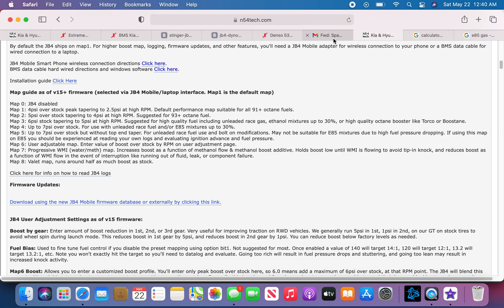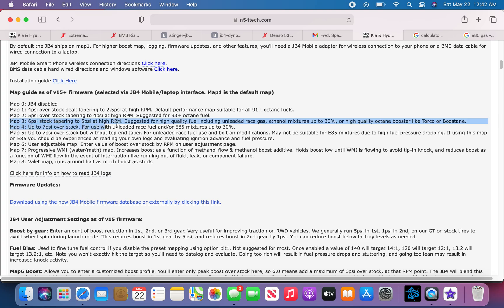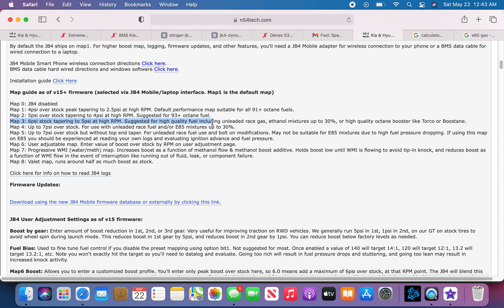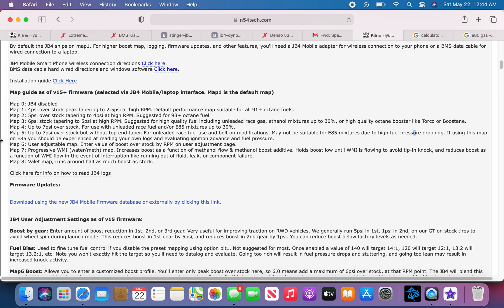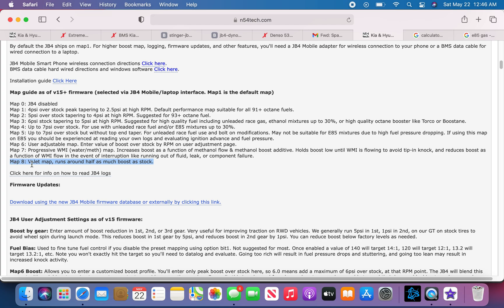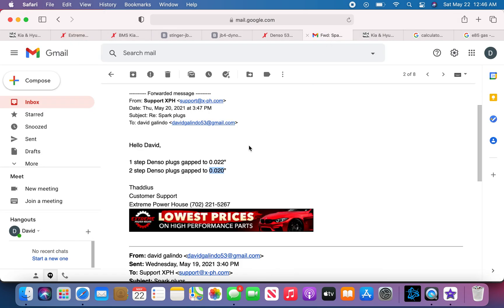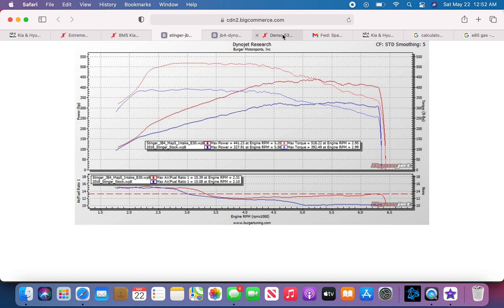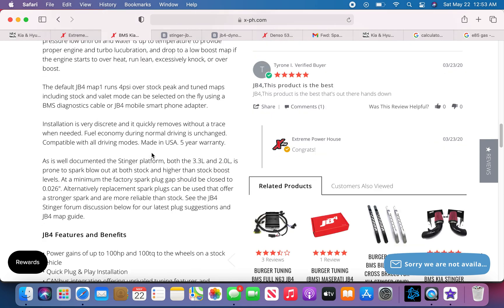Kia stinger JB4 maps explained, requirements and how to make E30 mix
In this video i will be explaining each Map that the JB4 comes with and what you will need in order to run Map 3 and up. Since you'll be needing E30 gas to run map 3 and up. I will explain how to make this mix yourself as well. Also, you are required to upgrade your spark plugs to avoid any misfires at high RPMs.

Sparkplugs recommended GAP
step 1 Denso spark plugs -- .022
step 2 Denso spark plugs -- .020

You will also need to purchase the app separately for $27.99
JB4 + Bluetooth + app = around $660 depending what the price is or if it changes!